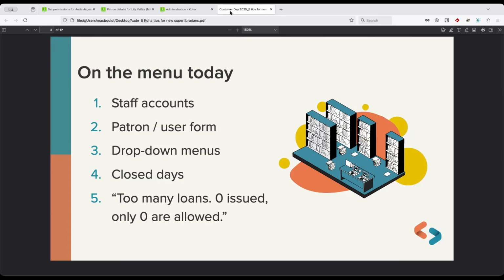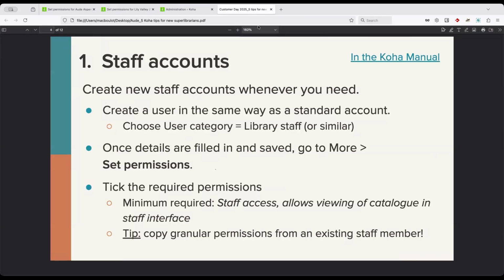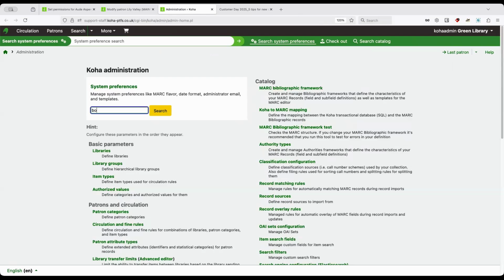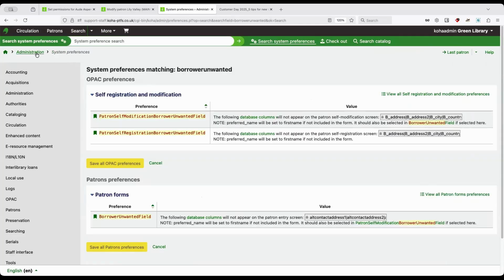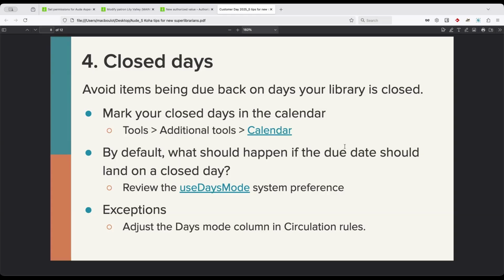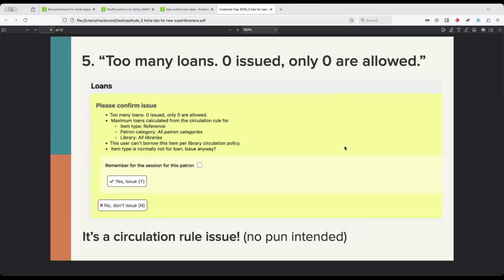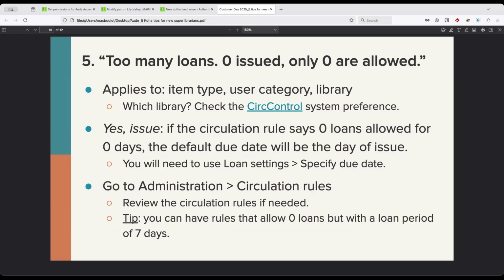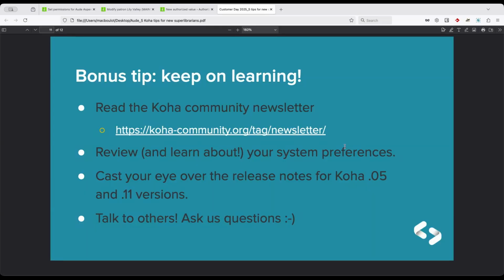5 Koha tips for new (and continuing) superlibrarians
Aude Charillon shares five tips for superlibrarians using Koha.
Recording from Open Fifth Customer Day 2025, held in London on 5 November.